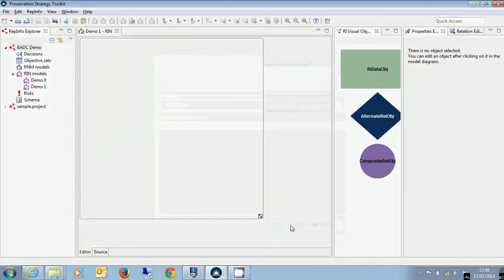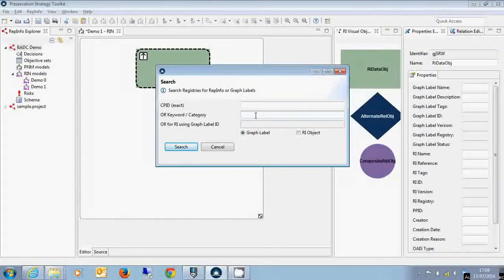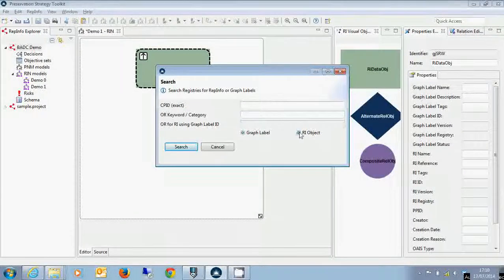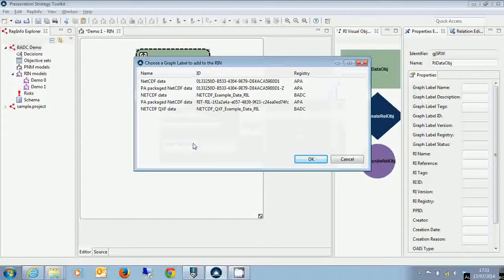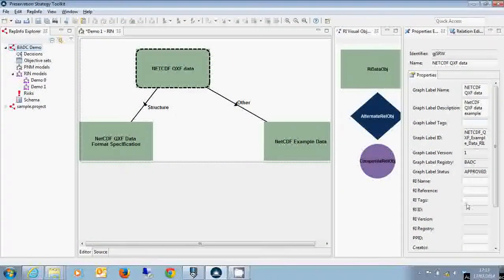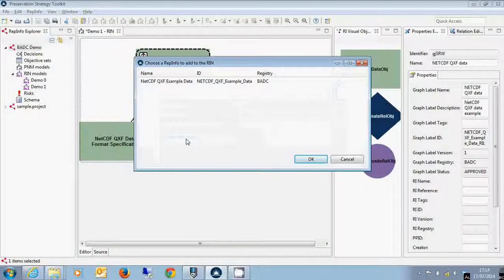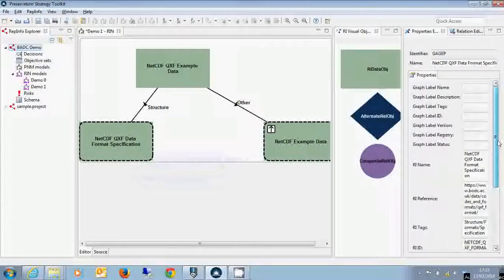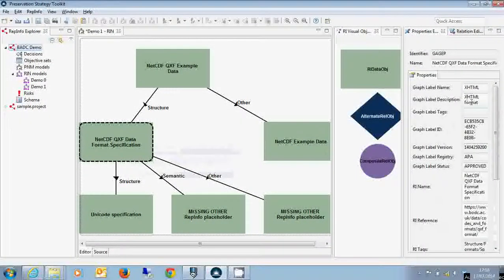SCIDIP-ES Representation Information Toolkit - demonstration of search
The SCIDIP-ES RIT can search for Representation Information from known Registries of Representation Information